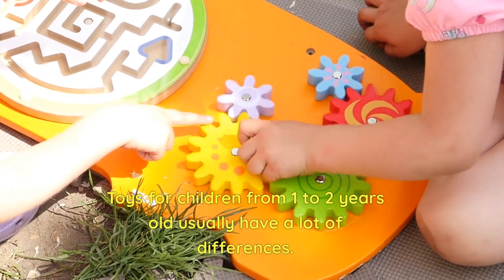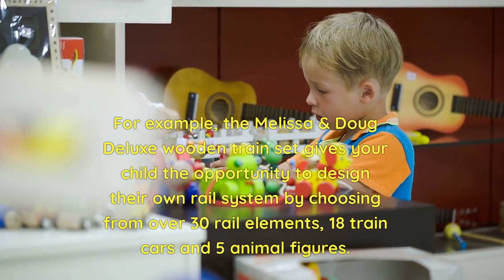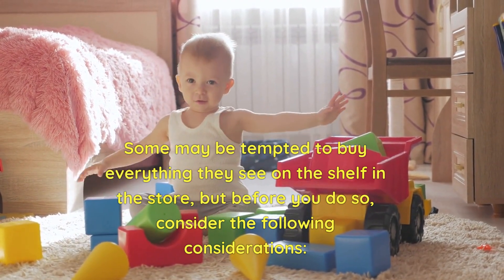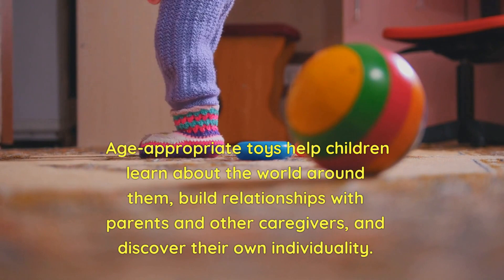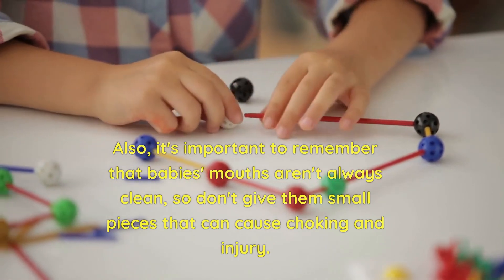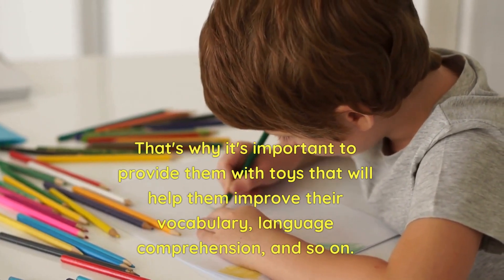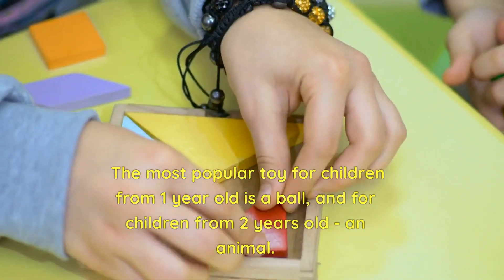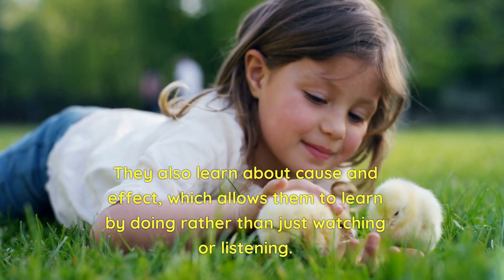Toys for children from 1 to 2 years old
In this video lats talk about toys for children from 1 to 2 years old.

The child is already a year old. Slowly, he becomes interested in more and more diverse toys. What to choose? What toys to focus on?
for cooperation and your suggestions.